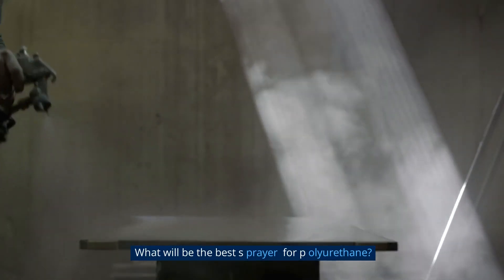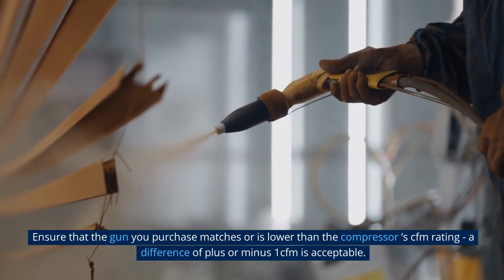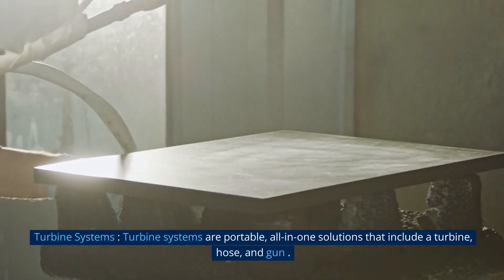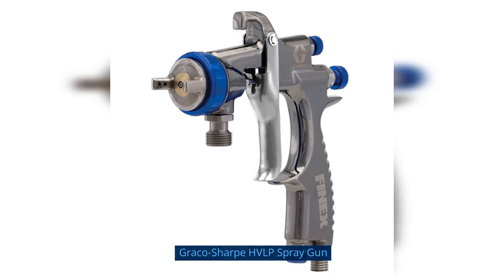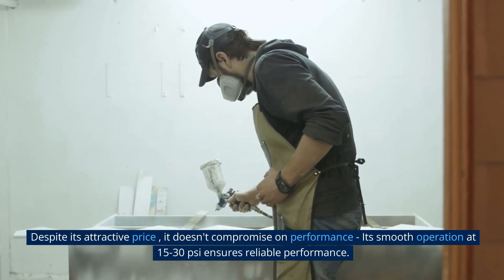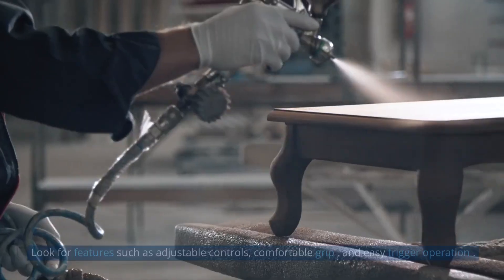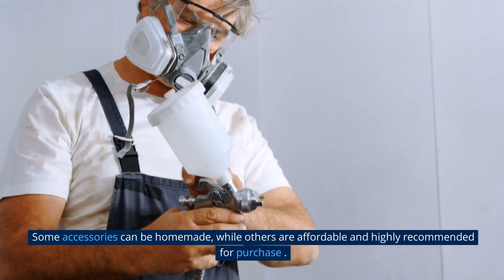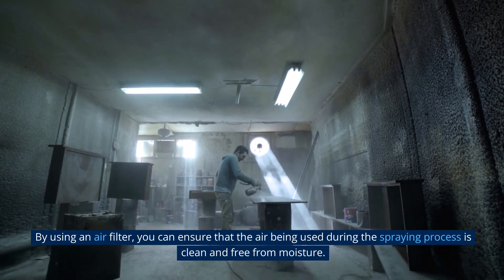Best Sprayer For Polyurethane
Looking for the best sprayer for polyurethane? In this video, we explore the top options available on the market to help you achieve a professional and even finish on your woodworking projects. We'll discuss the features, pros, and cons of each sprayer, and provide valuable tips on how to select the right one for your specific needs. Whether you're a DIY enthusiast or a professional woodworker, finding the perfect sprayer can make all the difference in achieving a smooth and flawless polyurethane application. Watch now and make your woodworking projects shine with the best sprayer for polyurethane.

Time stamp
00:00 Intro
00:30 Choosing the right system
01:21 Turbine systems
01:46 pros and cons of different sprayer types
02:37 Best spray guns
05:02 Factors to consider when picking a polyurethane sprayer
06:47 Accessories to go with the gun